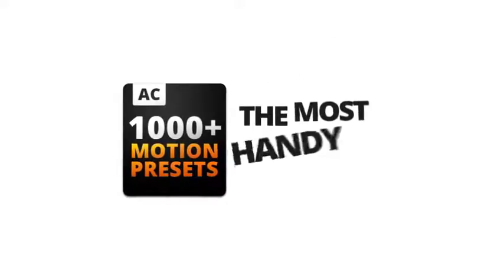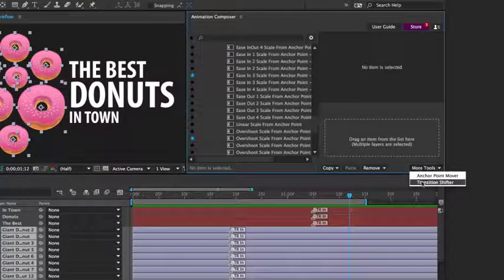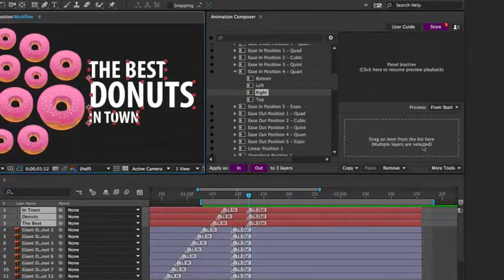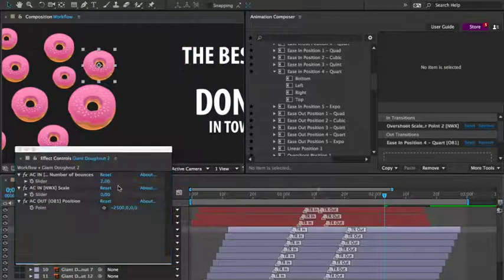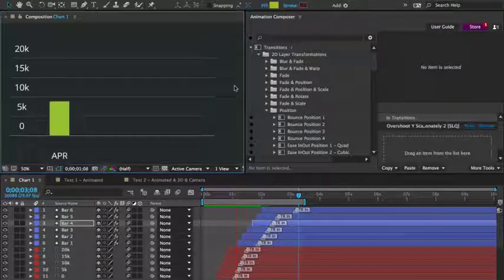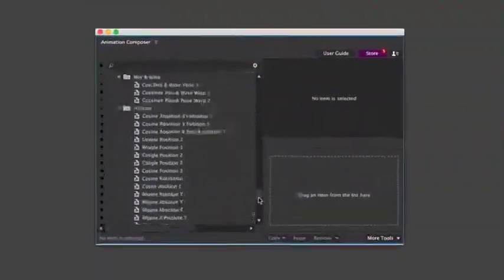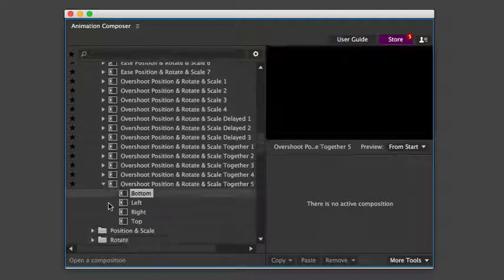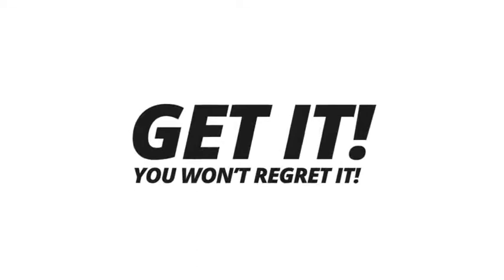The Most Handy Presets For Animation Composer - VideoHive